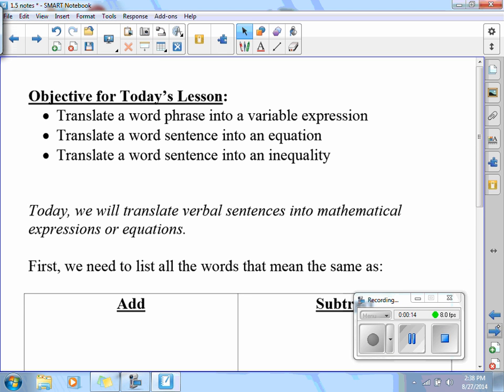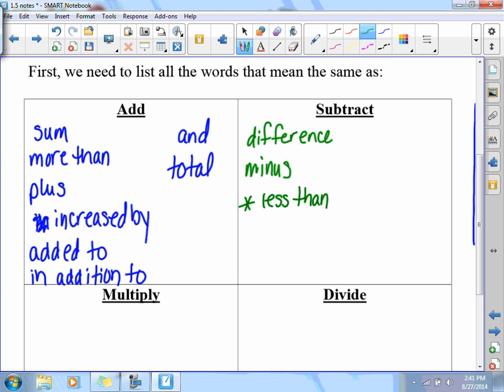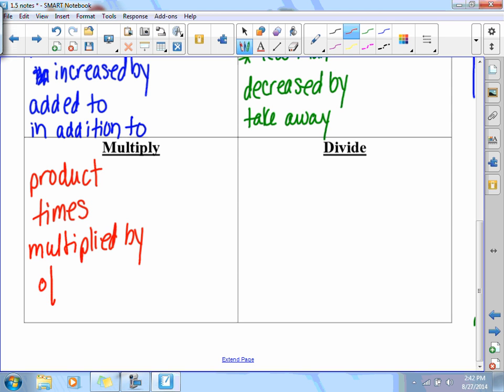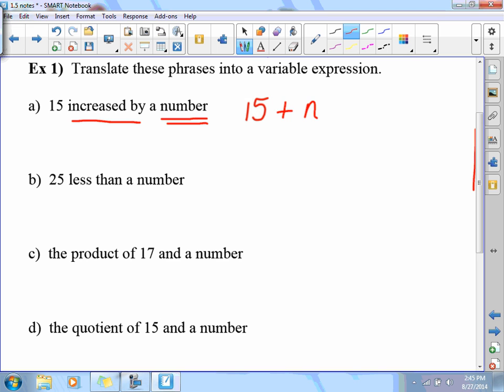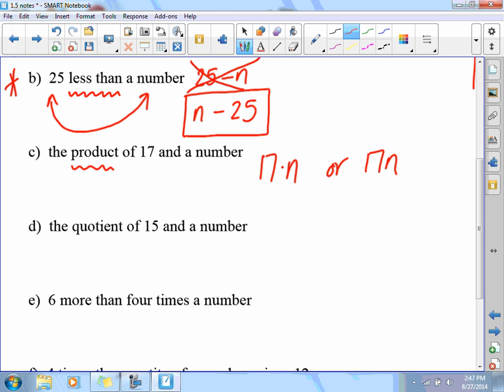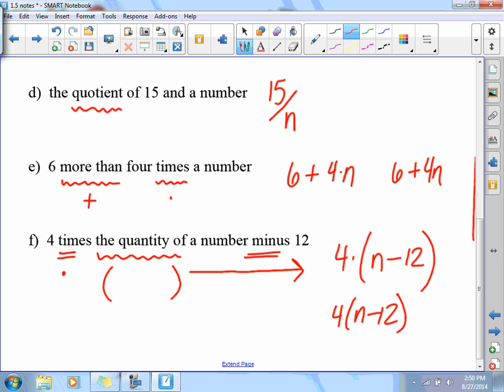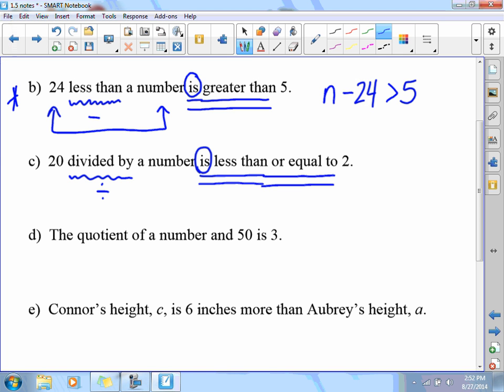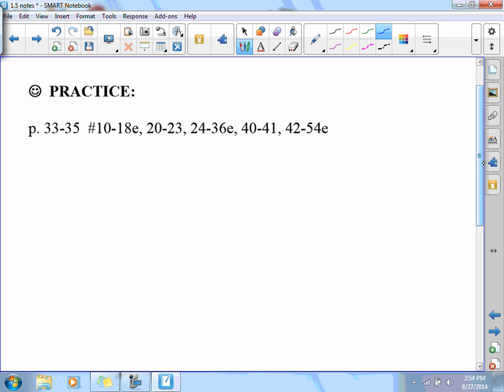section 1 5 DBA video notes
Translating Words into Mathematical Symbols